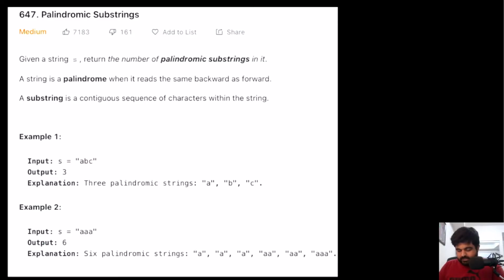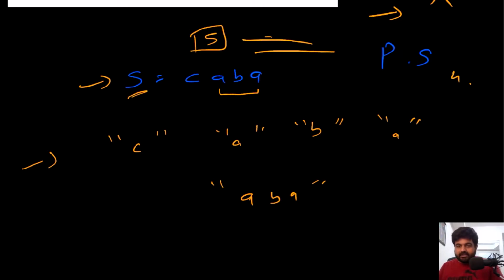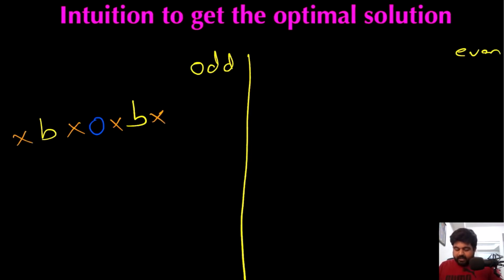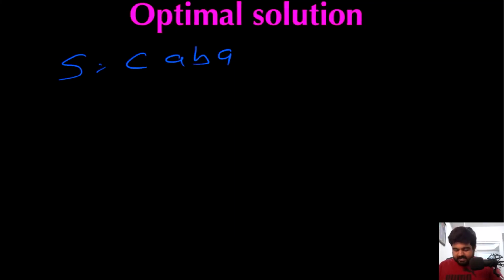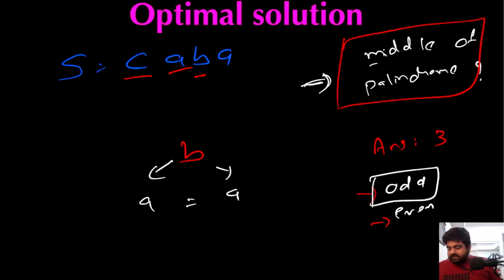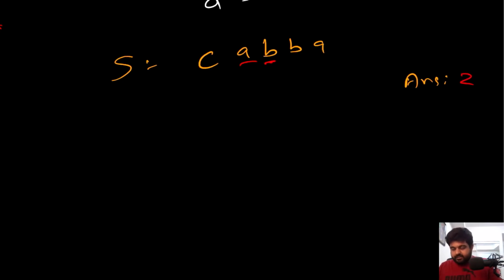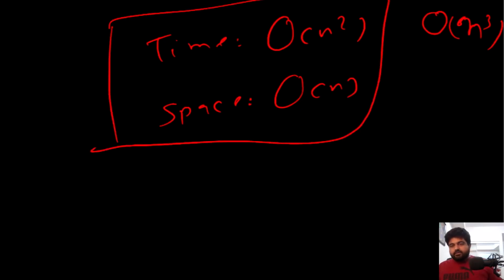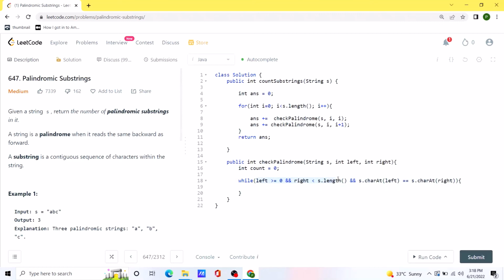Palindromic Substrings | LeetCode 647 (Medium)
Learn Palindromic Substrings, LeetCode 647, a medium string problem for technical interviews. This Java walkthrough covers the problem statement, brute force, intuition for the optimal solution, coding, and Big O thinking for time and space complexity.

In this video:
- Palindromic Substrings LeetCode 647 problem statement
- String, palindrome, and dynamic programming interview concepts
- Brute force approach
- Intuition for the optimal solution
- Java coding walkthrough
- Technical interview context for companies including Google, Facebook, Amazon, Microsoft, Meta, Apple, Uber, Tesla, Twitter, Bloomberg, and TikTok

Timestamps:
00:00:00 Introduction
00:00:21 Understanding the Problem Statement
00:02:07 Brute Force
00:03:18 Intution For Optimal Solution
00:05:41 Optimal Solution
00:11:20 Coding